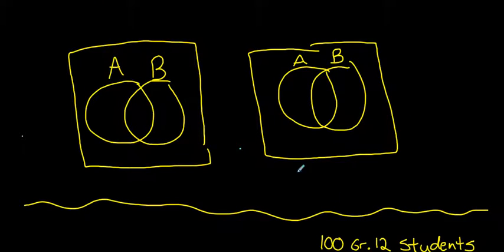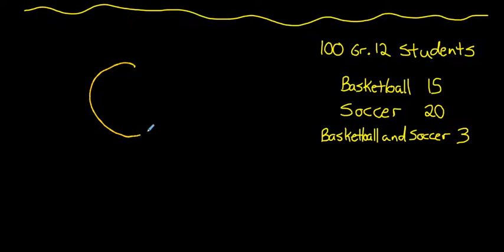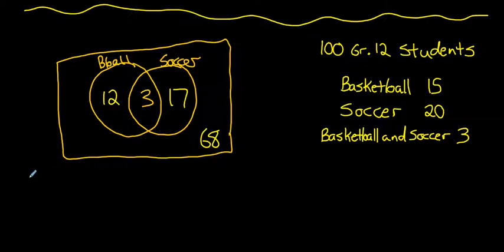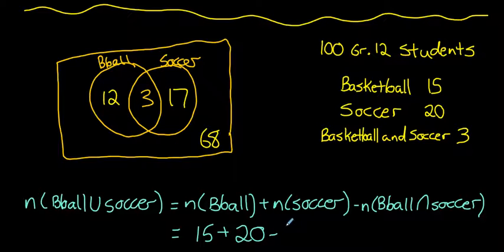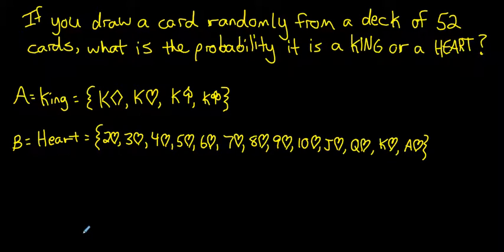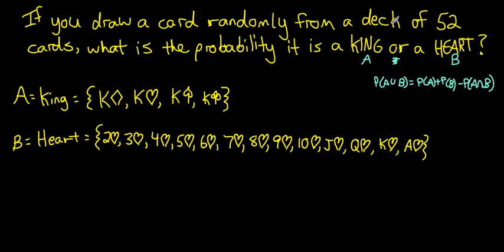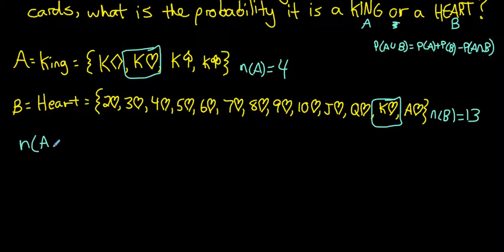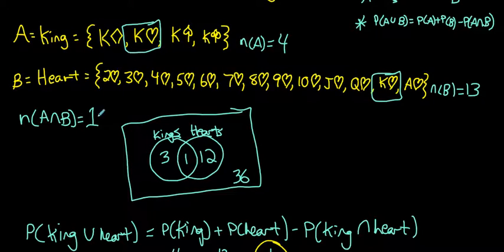Union and Intersection of Sets | Probability and Statistics | jensenmath.ca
This video shows how to use Venn Diagrams to represent subsets of a sample space. It also teaches the difference between the intersection and union of sets.

It then shows calculations for probabilities involving the Additive Principle for the Union of 2 sets.

P(A or B) = P(A) +P(B) - P(A and B)